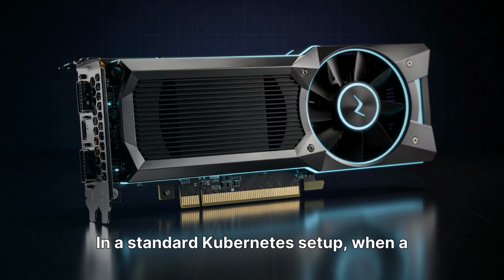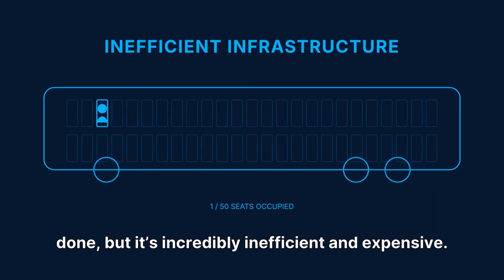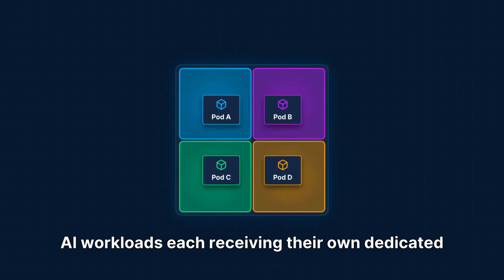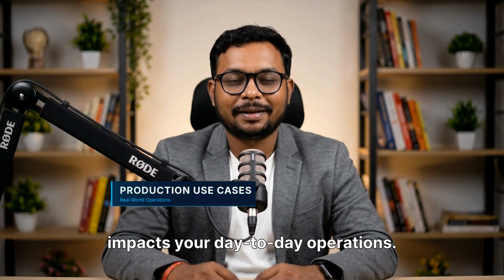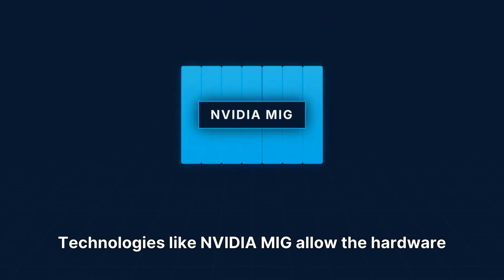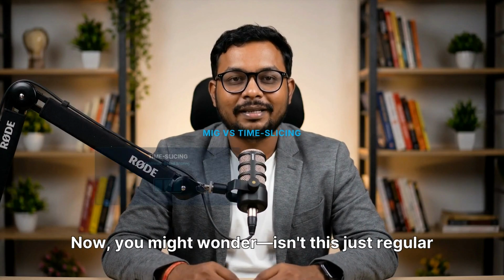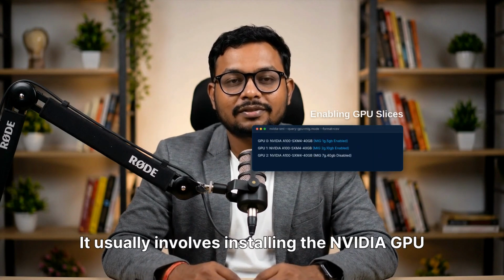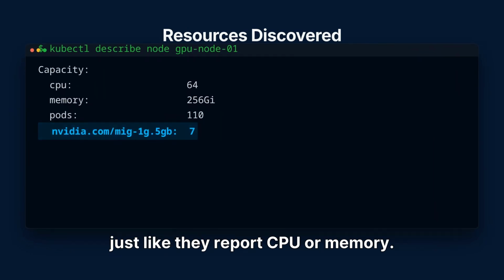GPU Resource Slice Explained with Pizza Analogy | NVIDIA MIG & GPU Slicing Made Easy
Running AI workloads on Kubernetes but not fully utilizing your GPUs?

In this video, I explain GPU Resource Slicing using a simple pizza analogy so anyone can understand it.

You'll learn:

✅ What GPU Resource Slicing is
✅ Why allocating a full GPU wastes resources
✅ How multiple AI applications can share one GPU
✅ How Kubernetes schedules GPU slices
✅ Why GPU slicing reduces infrastructure costs

Whether you're a DevOps Engineer, Kubernetes Administrator, Platform Engineer, MLOps Engineer, or AI Engineer, this concept is essential for running AI workloads efficiently.

📌 Follow for more AI + Kubernetes + DevOps concepts explained in simple language.